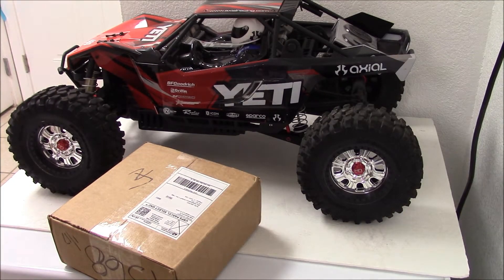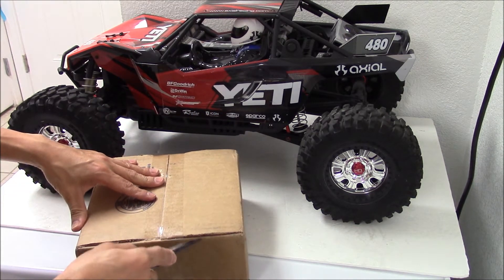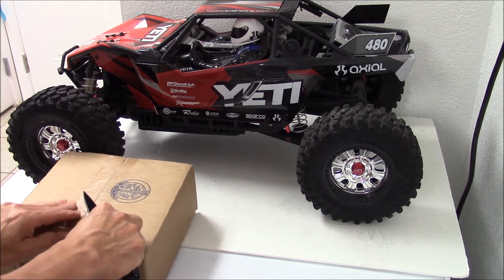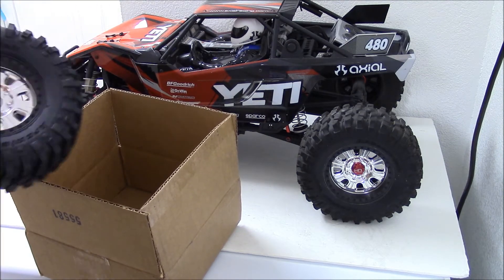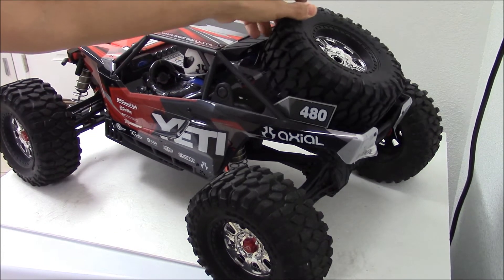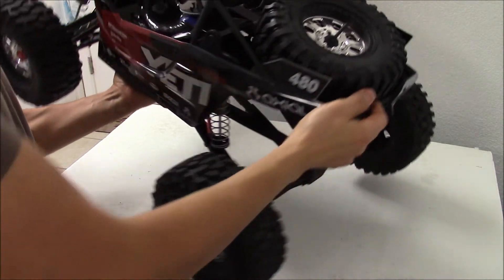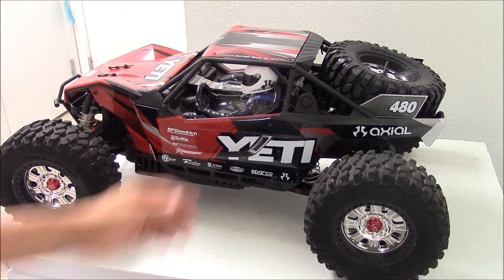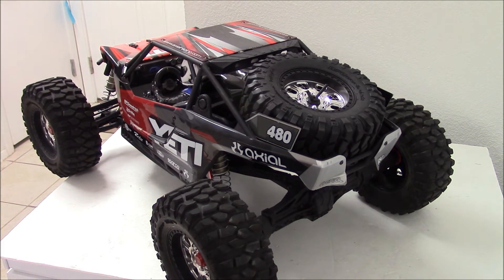Yeti XL Spare Tire Installation